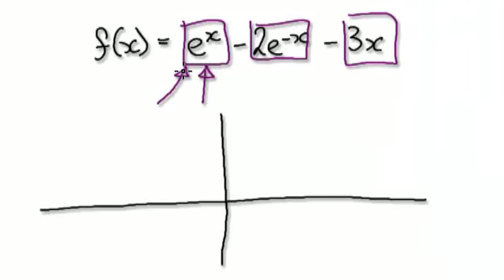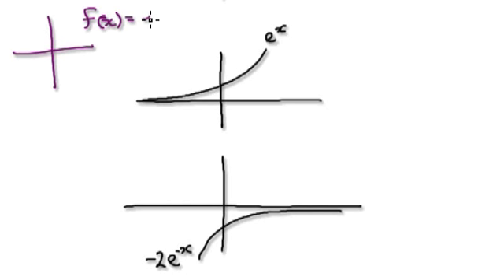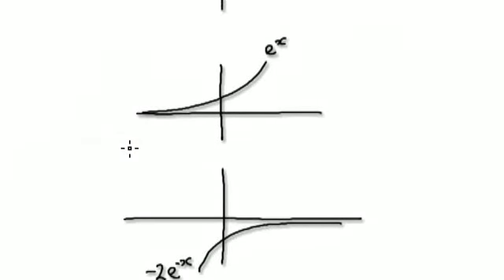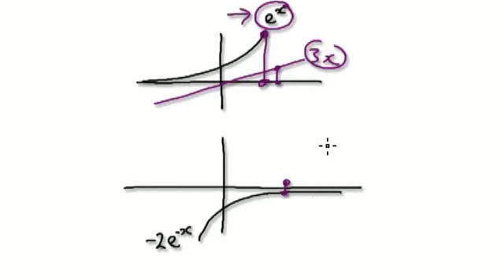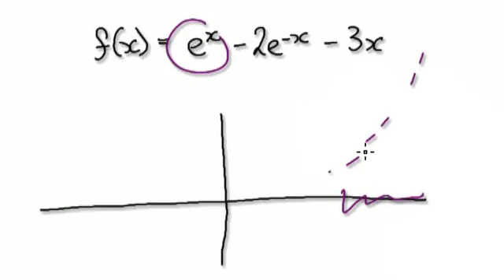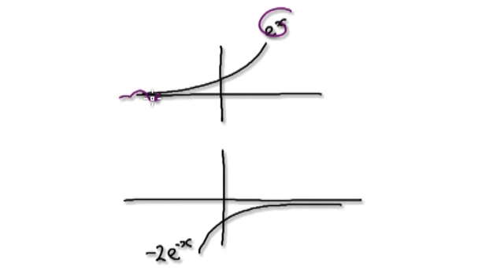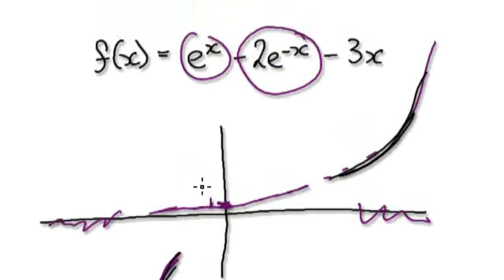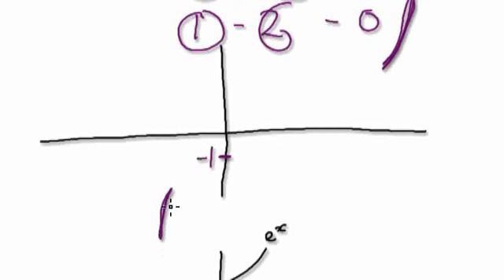Video 1452 - Sketching Graphs of Functions - Example - Part 1/3